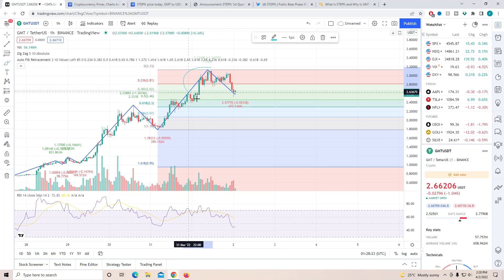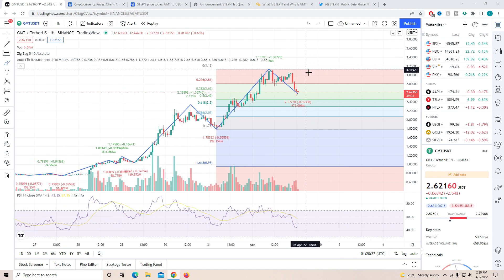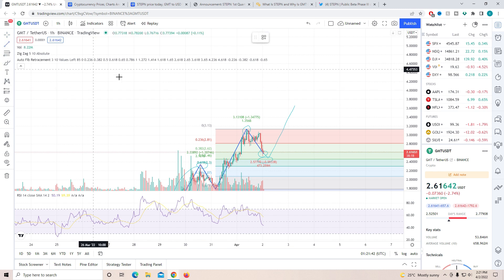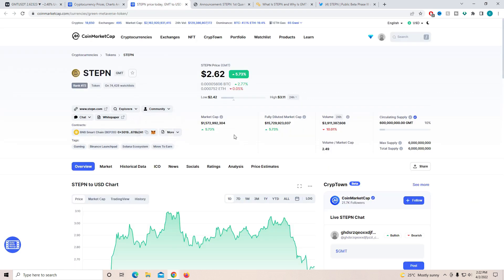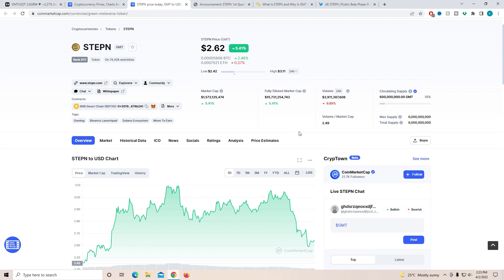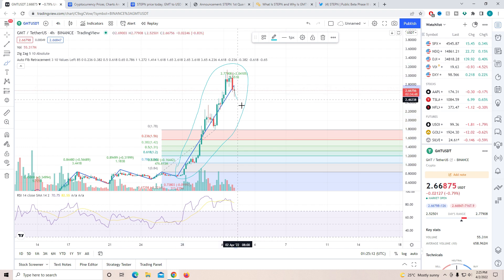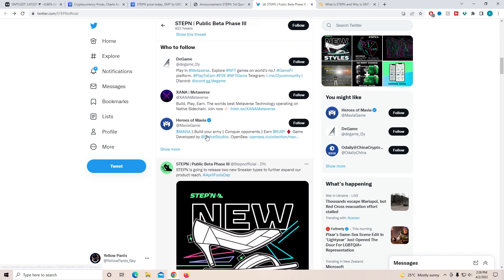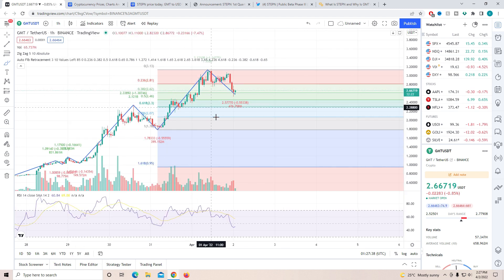GMTCOIN EMERGENCY NEWS 🥶 BIG SURGE OF RETAIL INVESTORS TO STEPN! 🚨 GMT TOKEN PRICE PREDICTION!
In This Video This we are doing a GMT price prediction 2022 (Green Metaverse Token price prediction 2022). This GMT price prediction will focus on the GMT news today. The GMT news today (GMT token news today) is that the GMT coin is seeing a pump!

This GMT price prediction will focus on the GMT news today. The GMT news today (GMT token news today) is that the GMT coin is seeing a pump!